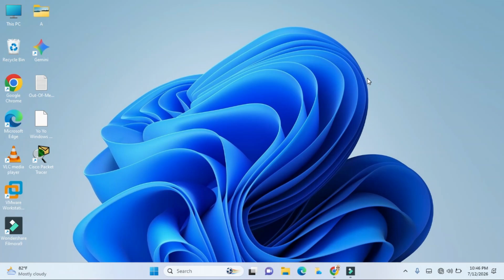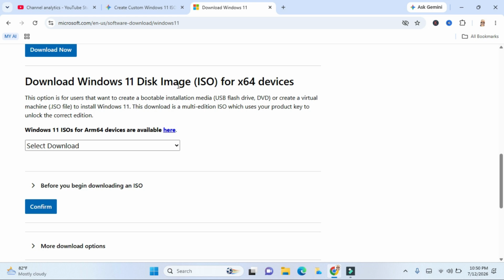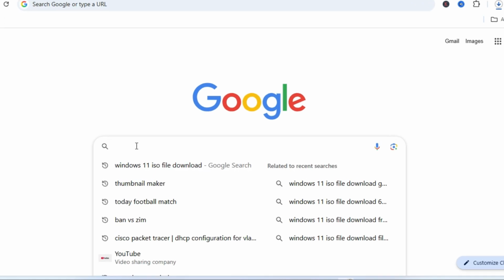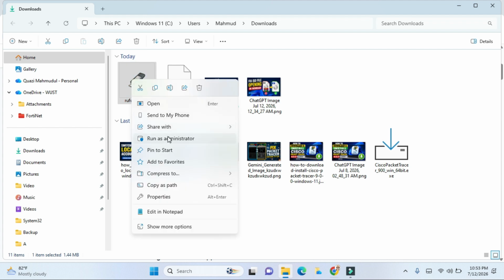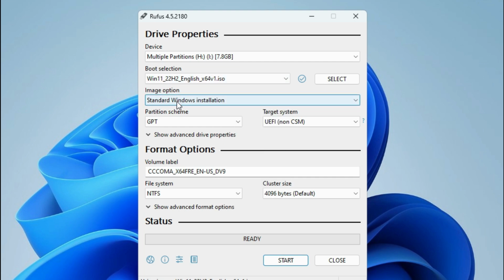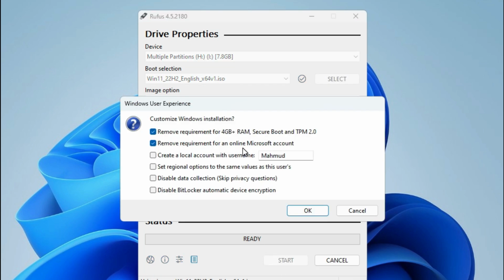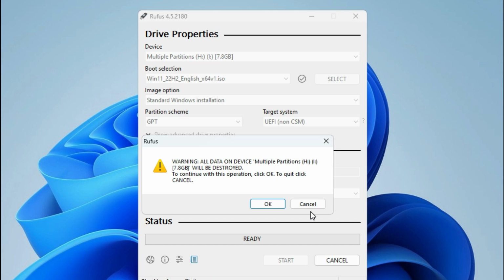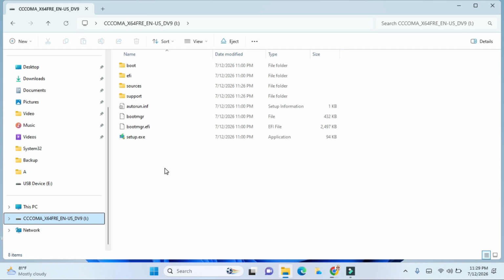Make Windows 11 Bootable USB! Bypass TPM, Secure Boot & Online MSA (Rufus 4.5 Tutorial)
how to use rufus windows 11,bypass windows 11 hardware restrictions,install windows 11 without tpm 2.0,create windows 11 bootable usb rufus,windows 11 bypass online account creation,how to install windows 11 on older pc,rufus windows 11 bypass tutorial,windows 11 no secure boot no tpm,it system admin windows 11 deployment,rufus,windows 11,tpm bypass,secure boot,rufus 4.5,bootable usb,windows 11,local account,unsupported pc,clean install

Tired of Microsoft's strict hardware blocks preventing you from installing or testing Windows 11 on your machines? In this tutorial, we cover exactly how to use Rufus 4.5 to strip away TPM 2.0, Secure Boot, minimum RAM checks, and the annoying forced Microsoft Account requirements during setup. Perfect for lab builds, older hardware, and clean offline system deployments!

Create a bootable Windows 11 USB easily using Rufus 4.5. This guide shows you how to prepare your drive for a clean installation.

If you need to install Windows 11 on unsupported hardware, this Rufus 4.5 tutorial is for you. We walk through the exact steps to download the official ISO and configure the settings needed to bypass TPM 2.0 and Secure Boot requirements. This process is essential for users who want to install Windows 11 without a Microsoft account or on systems that do not meet standard hardware checks.

By following these steps, you will have a fully functional Windows 11 installation media ready to use on any compatible machine. The Rufus 4.5 interface makes it simple to handle complex configuration options that are usually hidden deep within system settings. Whether you are building a new PC or refreshing an old one, this method ensures your bootable USB creator process is smooth and error-free.

In this step-by-step IT guide, you'll learn how to properly configure Rufus to bypass Windows 11 system requirements for an seamless operating system deployment.